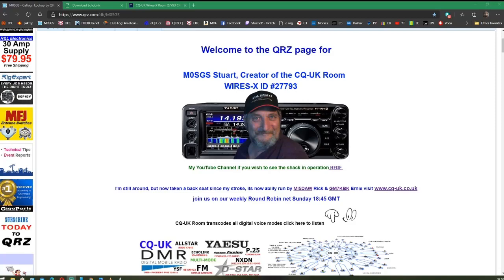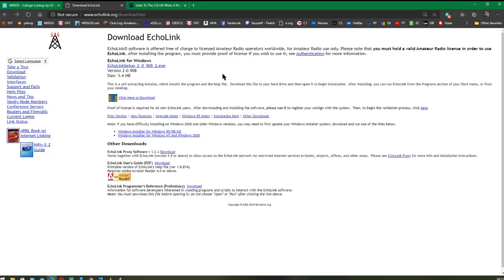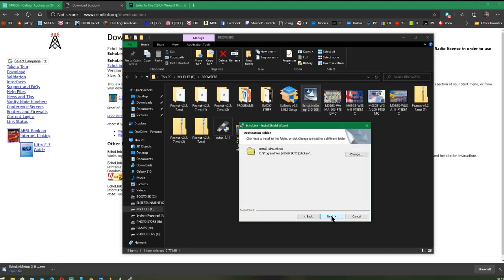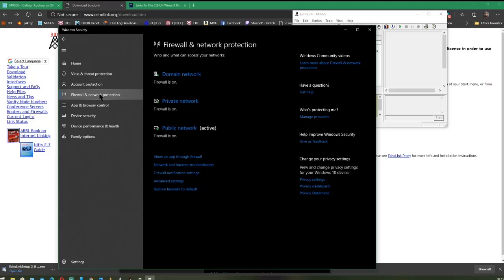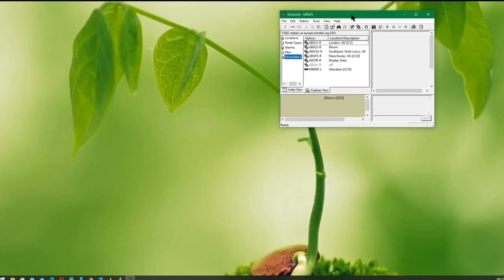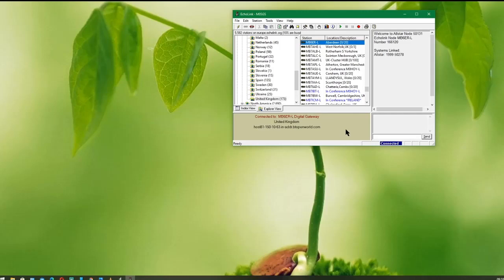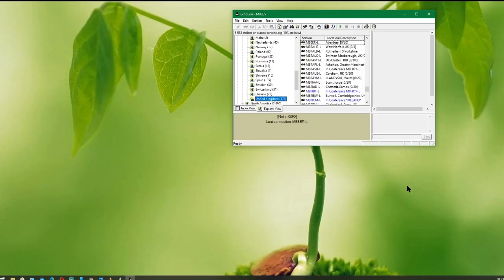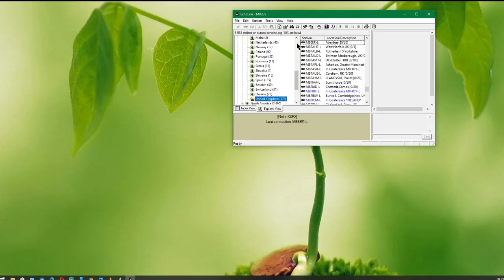How to connect to CQ-UK Wires-X room via Echolink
how to install echolink to connect to repeaters and gateways and even the Digital wires-X room CQ-UK